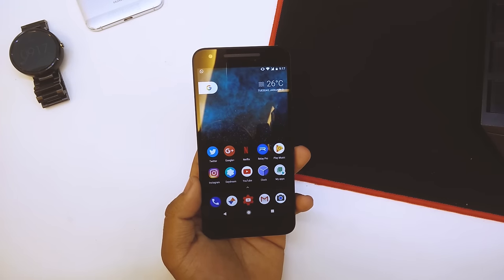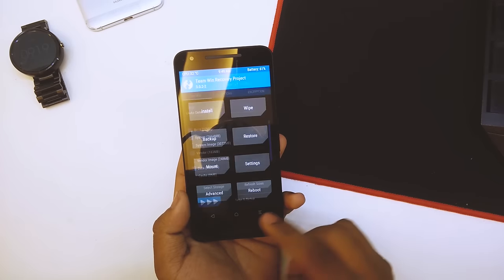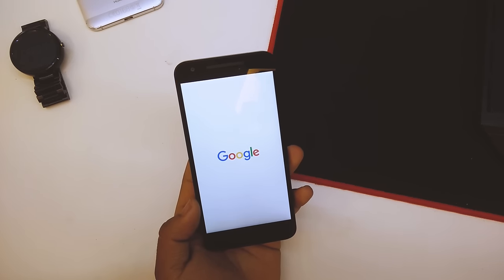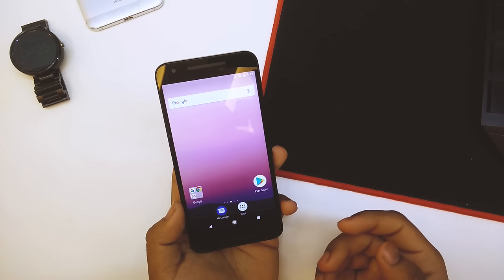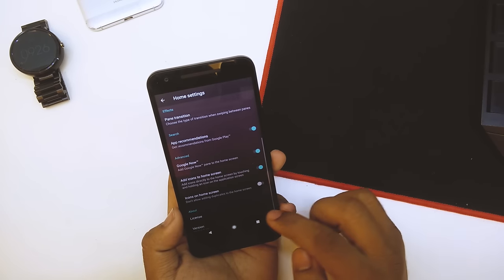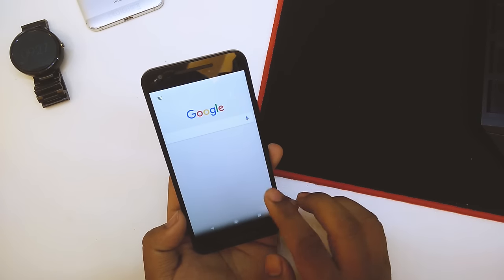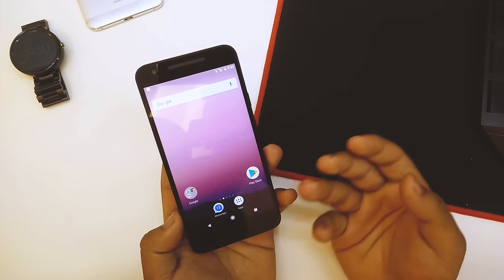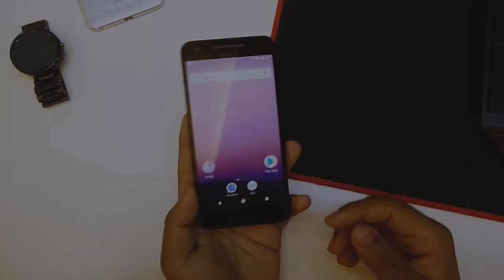PureZ XPERIA ROM For Nexus 5x [Android 7.1.1].!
In this video we will be taking a look at the Xperia Z ROM for our Nexus 5x.